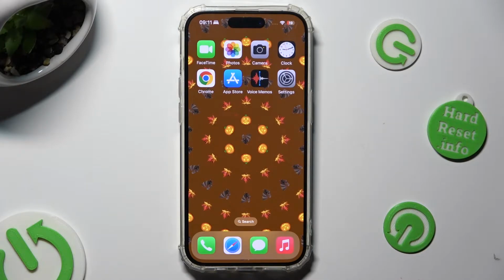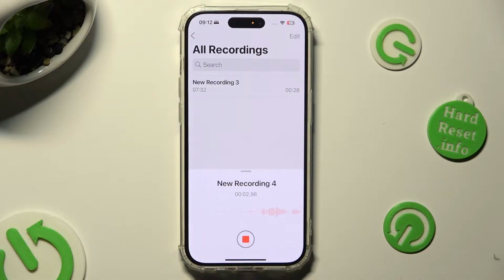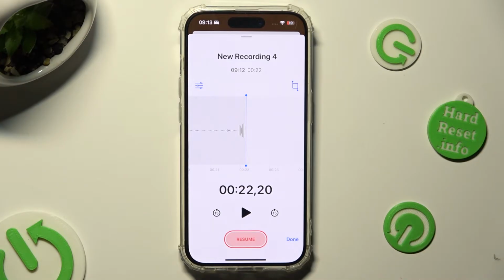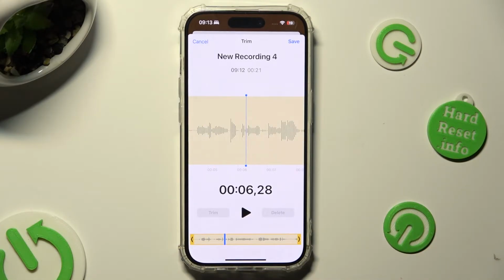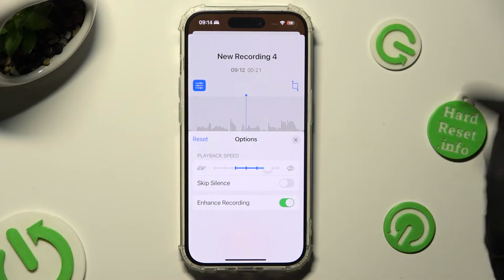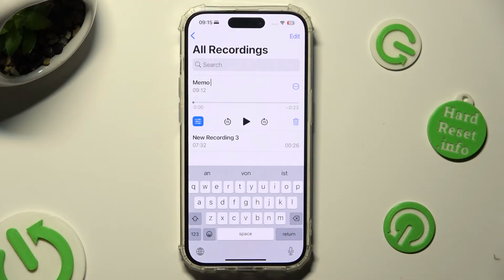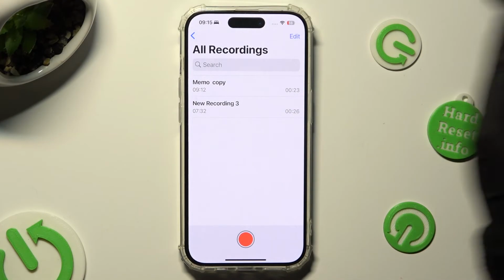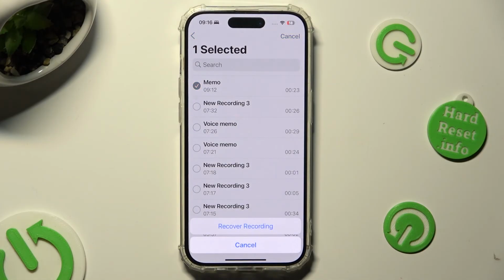How to Record Sounds on iPhone 15 Pro?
Unleash your creativity and capture important moments by learning how to record sounds on your iPhone 15 Pro. Whether it's for voice memos, interviews, or capturing memorable sounds, this tutorial will guide you through the steps to make high-quality recordings using your iPhone 15 Pro. Join us to become an audio recording pro!

How to Start Sound Recording on iPhone 15 Pro?
How to Record Audio on iPhone 15 Pro?
How to Capture Sounds with iPhone 15 Pro?
How to Make Voice Memos on iPhone 15 Pro?